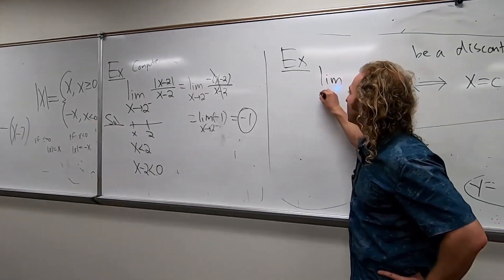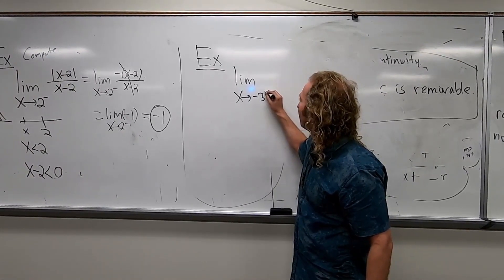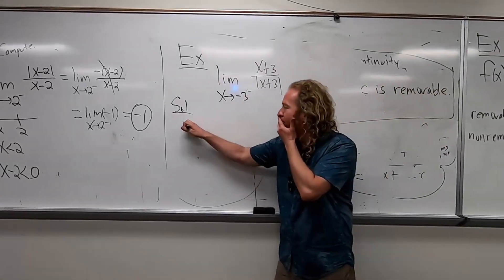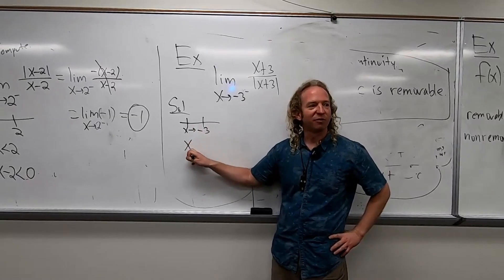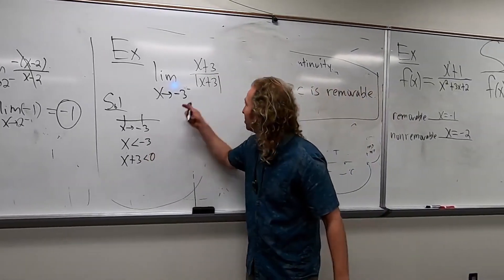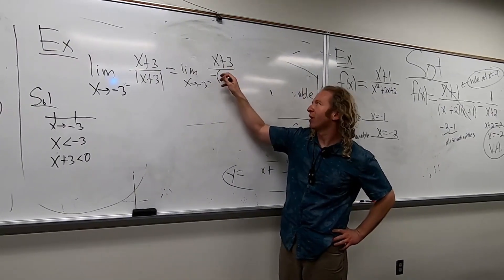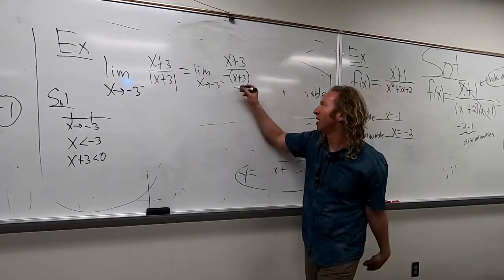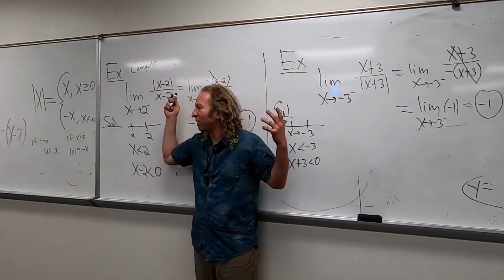Computing a One Sided Limit with an Absolute Value Function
In this video I do an example of Computing a One Sided Limit with an Absolute Value Function.